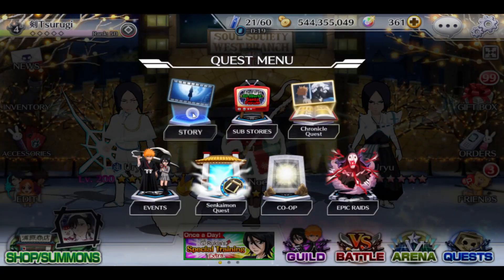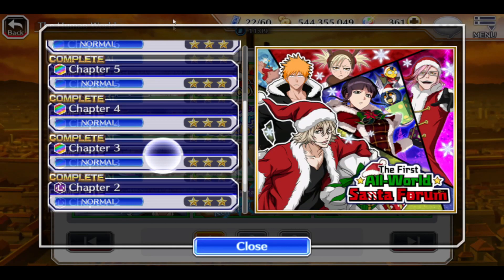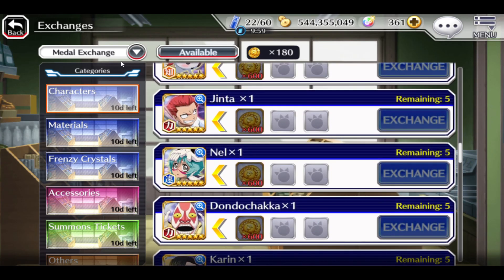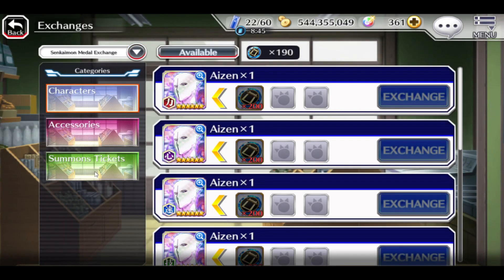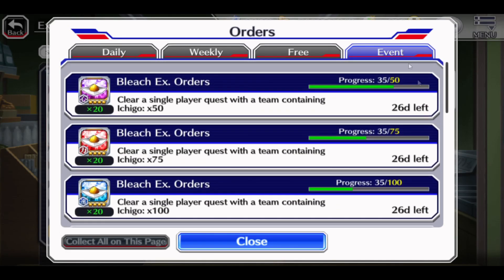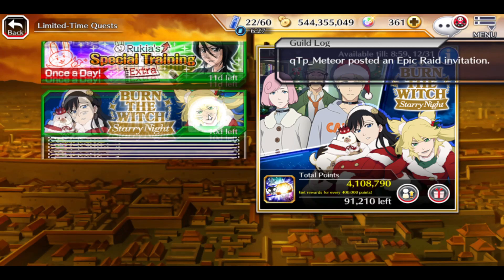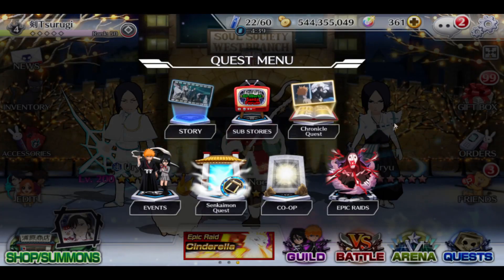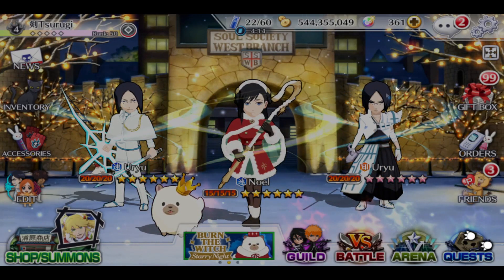*START NOW BEFORE ITS TOO LATE* ORB GUIDE FOR POLL SELECTION AND EOY - Bleach Brave Souls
❄ - Video title : *START NOW BEFORE ITS TOO LATE* ORB GUIDE FOR POLL SELECTION AND EOY - Bleach Brave Souls